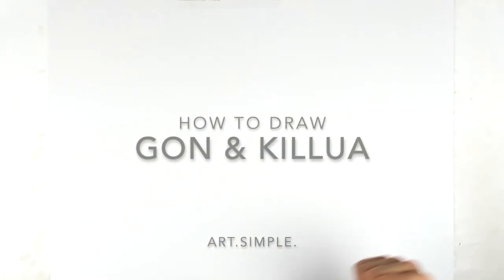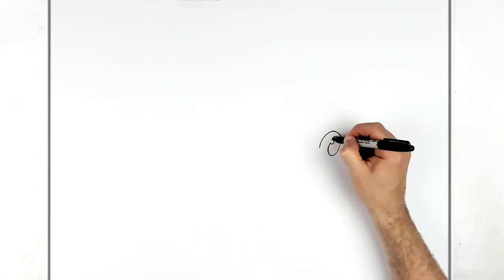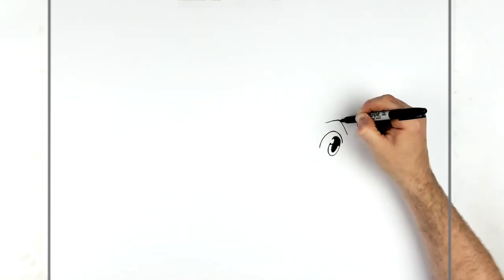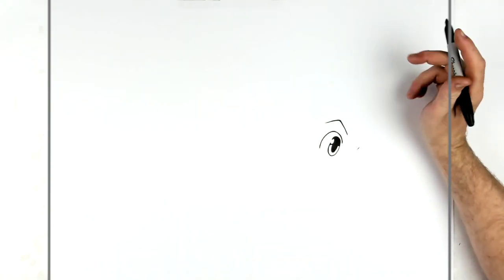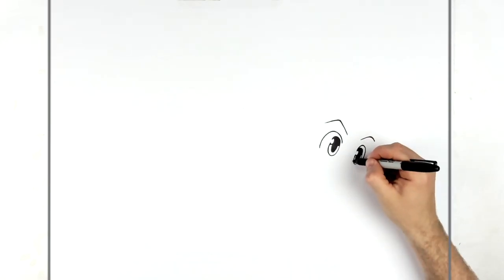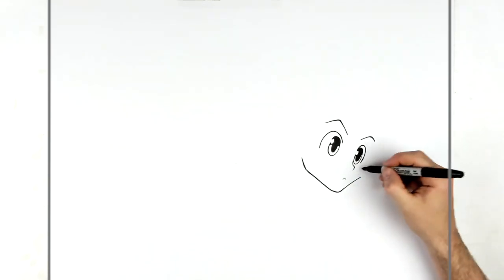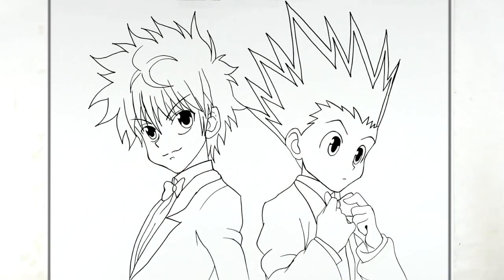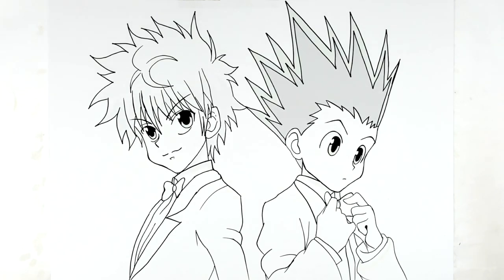How To Draw Gon & Killua | Step By Step | Hunter X Hunter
Learn How To Draw Gon & Killua Step By Step from Hunter X Hunter